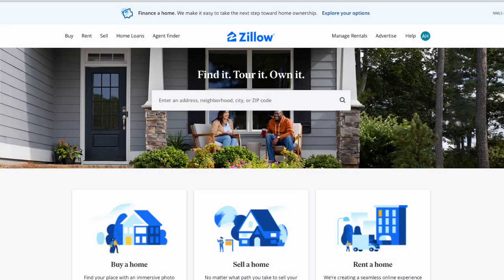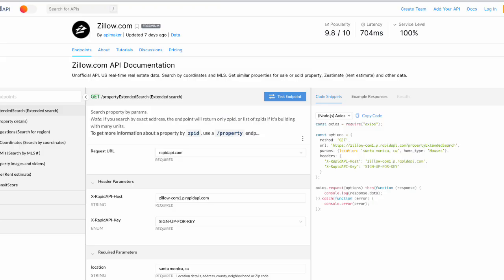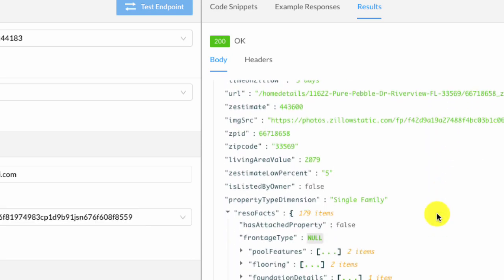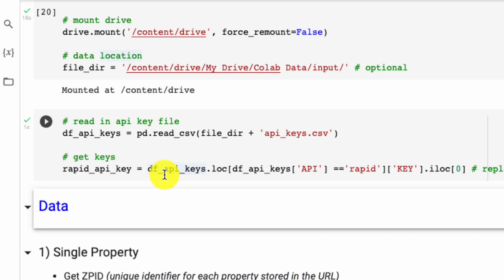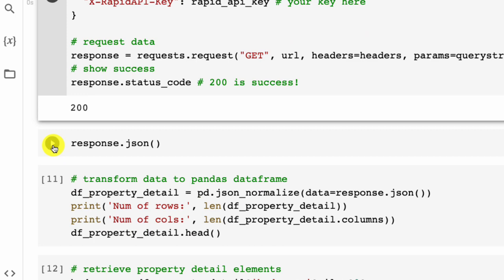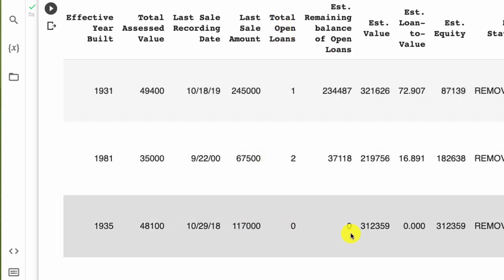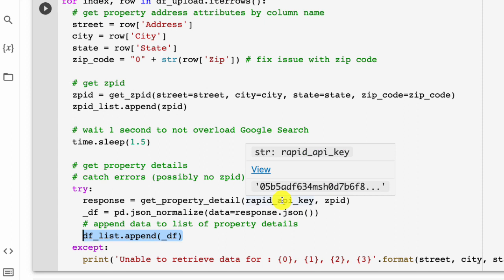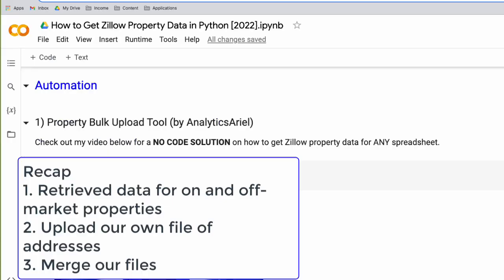How to Get Zillow Property Data in Python 2022 | Easy Tutorial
Want to analyze real estate properties, but not sure on how to get the data? Check out this video, for a step-by-step tutorial on how to get Zillow data in Python for on market and off market properties.

Timestamps for your convenience:
0:00 Intro
1:07 Problem Statement
4:18 Zillow.com API
7:57 Python Tutorial